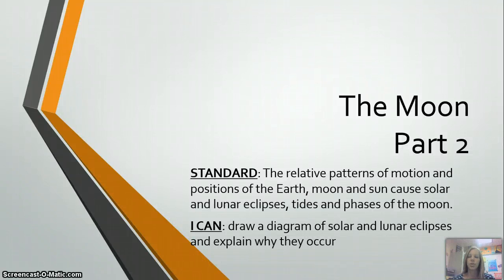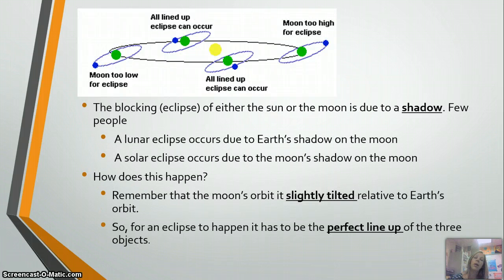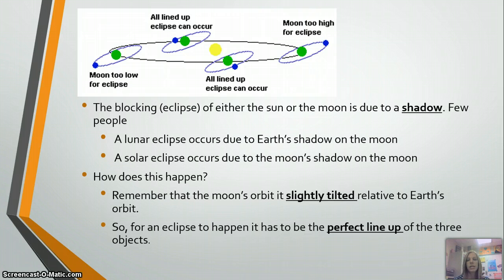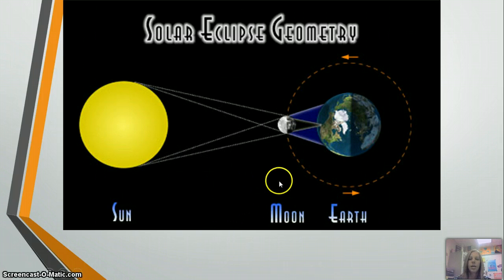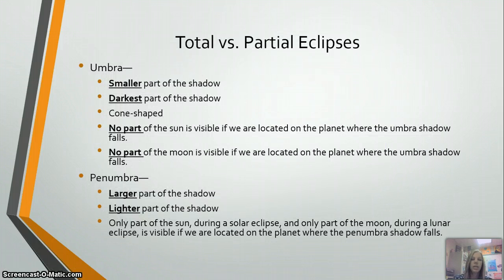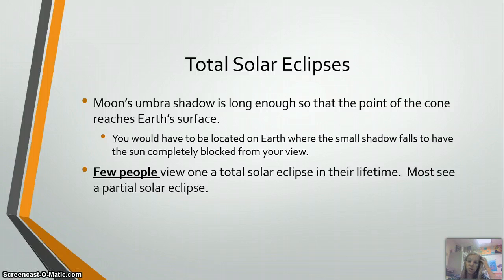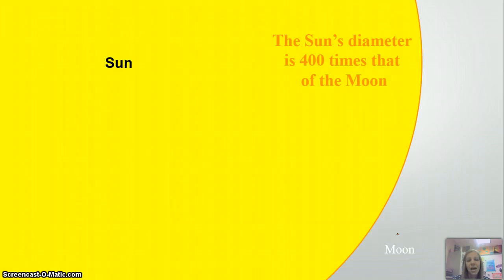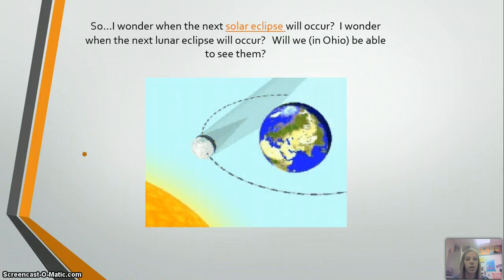Moon Notes, Part 2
Solar and Lunar Eclipses, 10/29